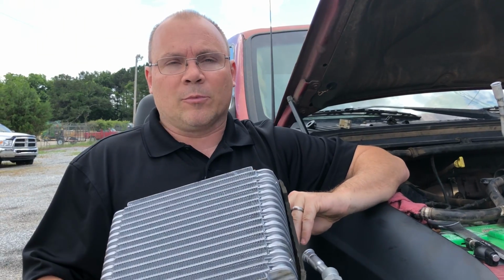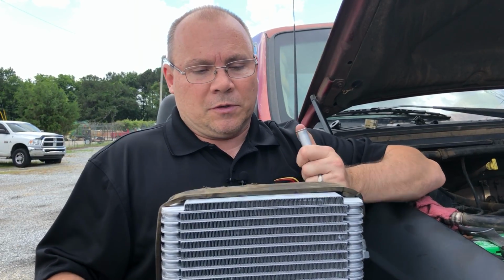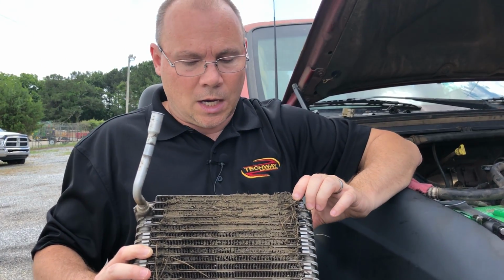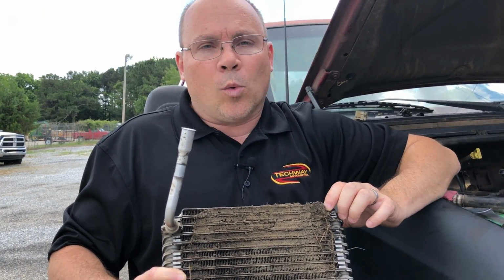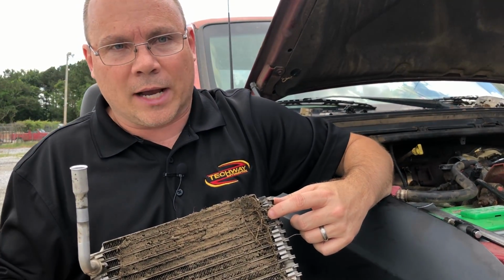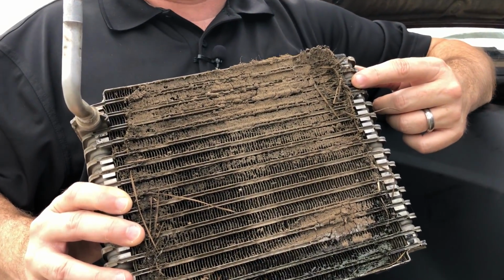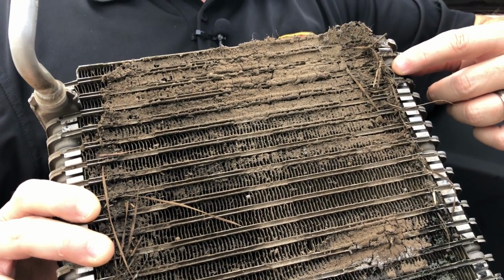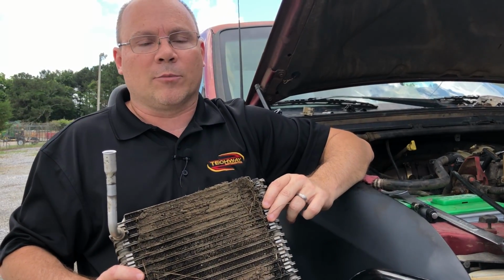TECHWAY AUTOMOTIVE DOTHAN, AL AC REPAIR EVAPORATOR STOPPED UP WITH DIRT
AC evaporator core stopped up with dirt causing no air flow from the air conditioner.